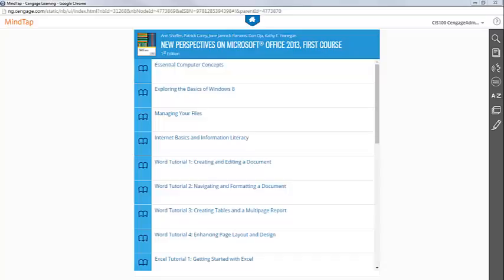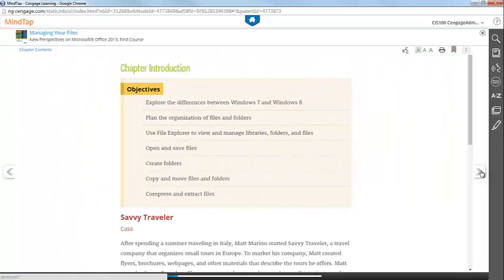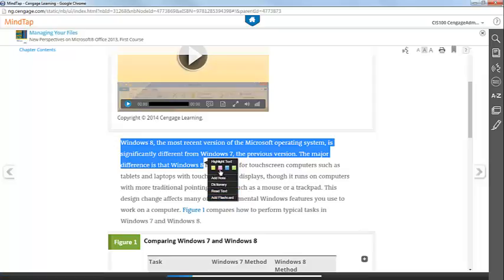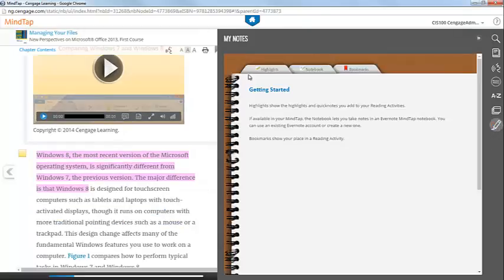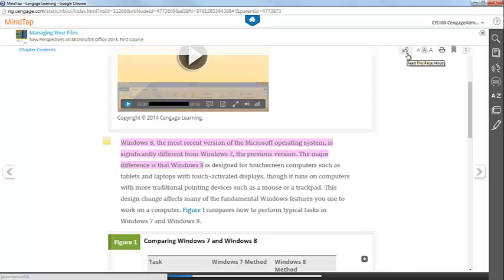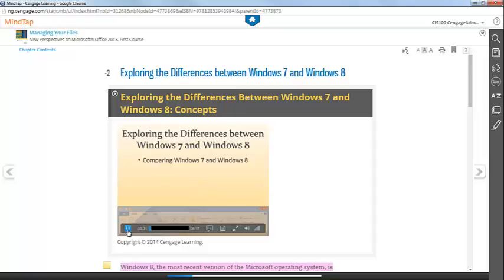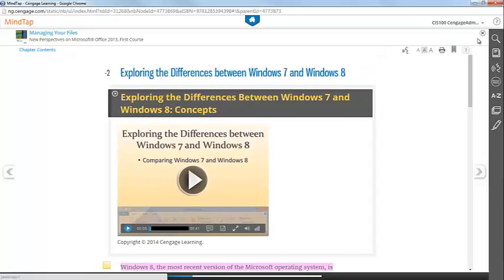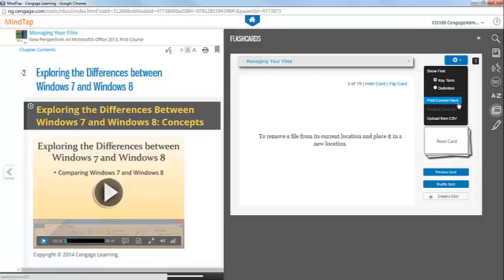CIS 100 - Navigating Your SAM 2013 eBook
This video demonstrates how to use and navigate your SAM 2013 eBook.